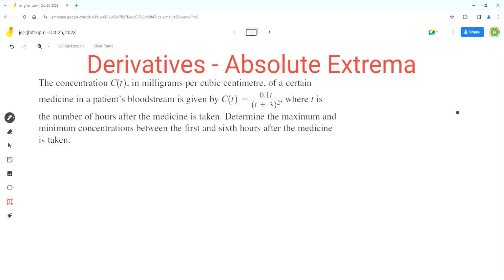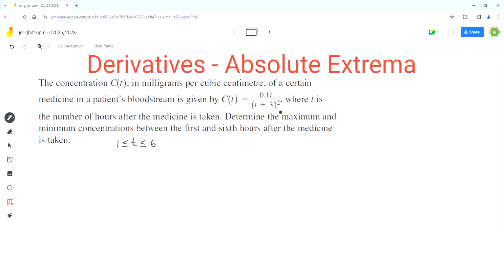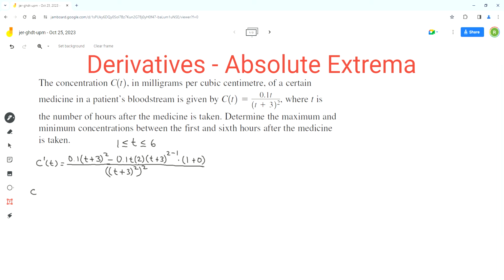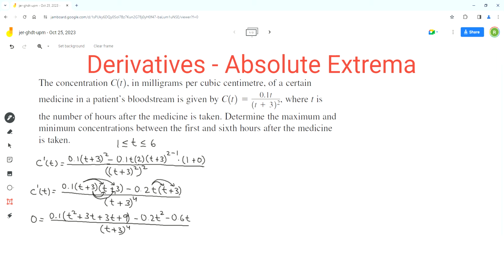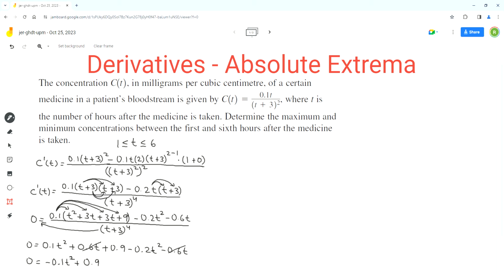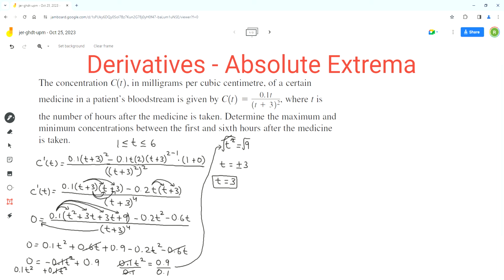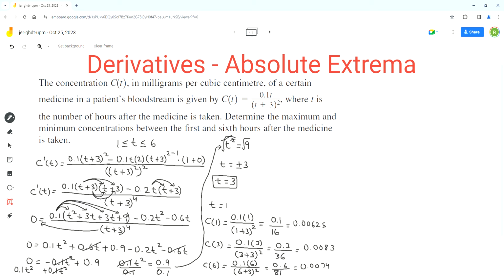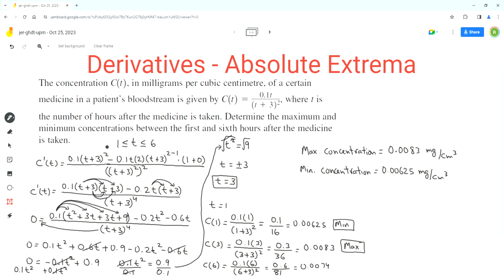ABSOLUTE EXTREMA: Maximum & Minimum Concentrations Of Medicine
In this video, I share with you steps for using derivatives to solve the word problem.